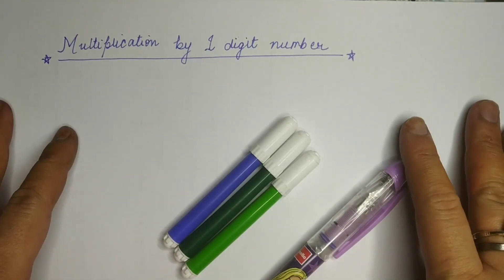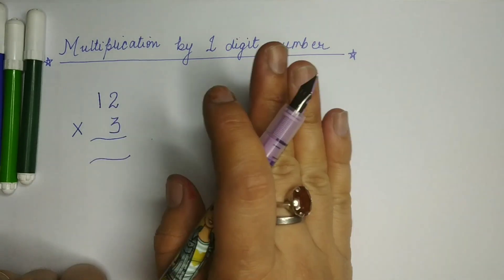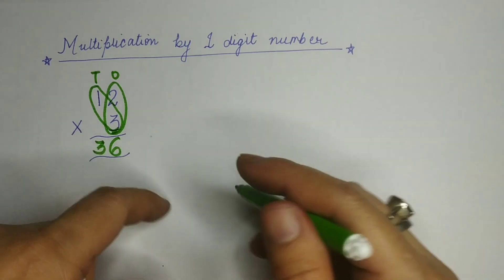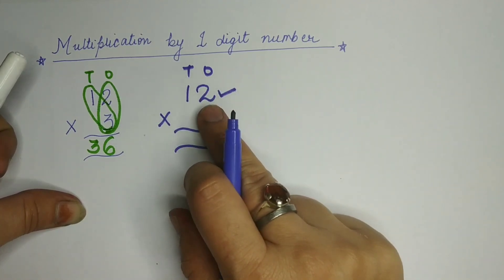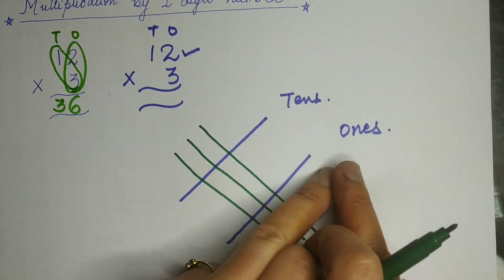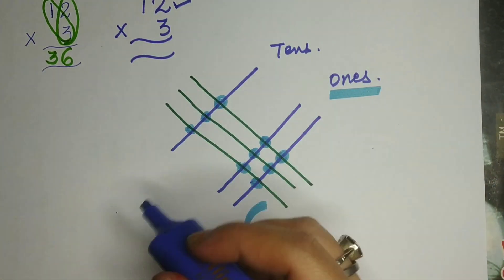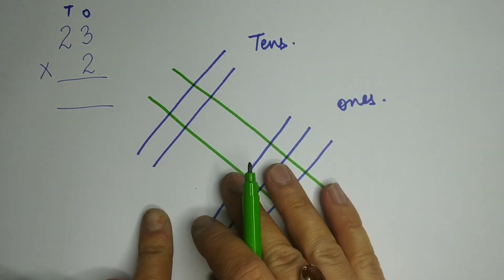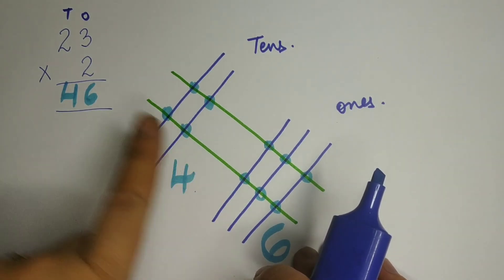Multiplication of 2 digit by 1 digit number # Class 2